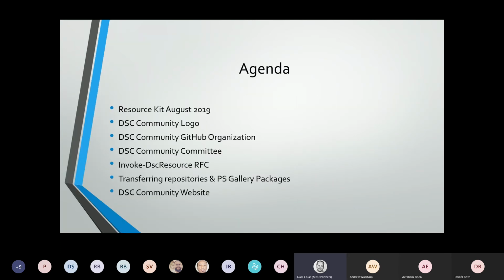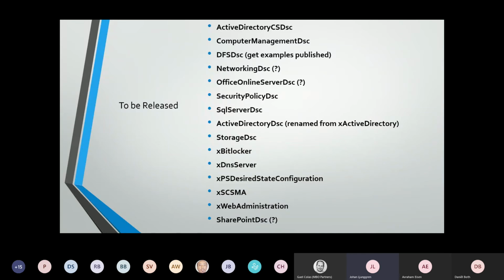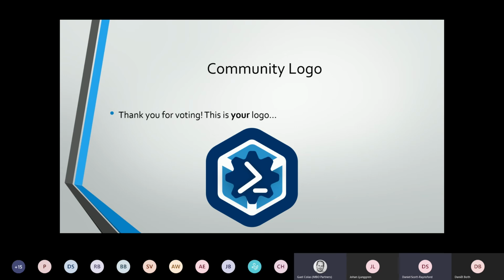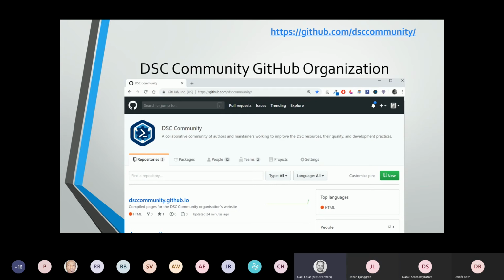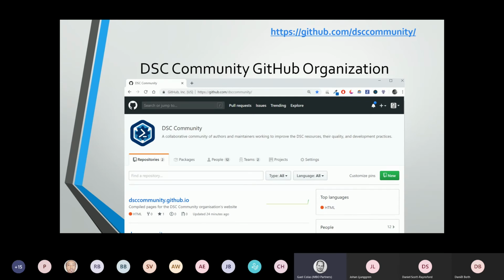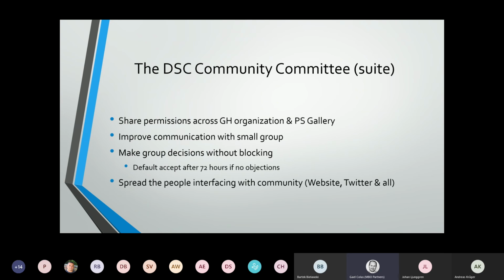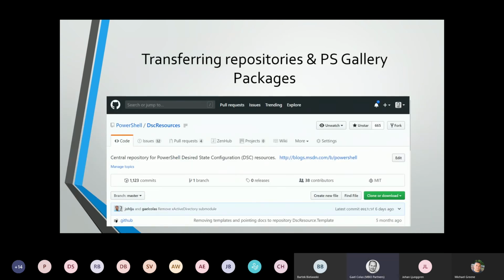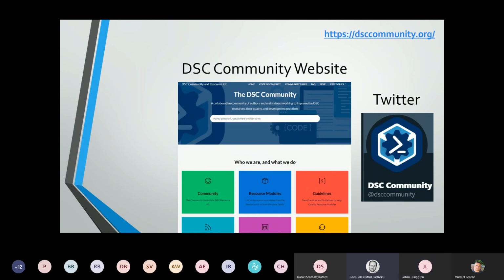DSC Resource Kit Community Call Wednesday, July 31, 2019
For more information on the PowerShell Core Community Call, check us out on GitHub: